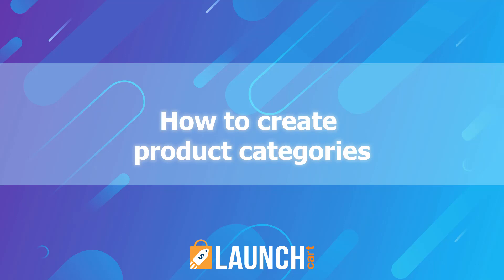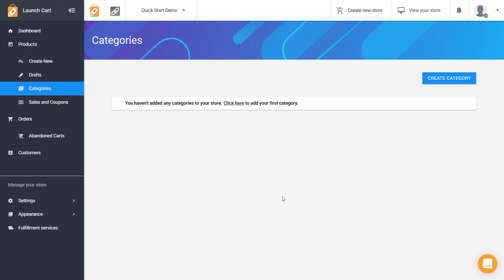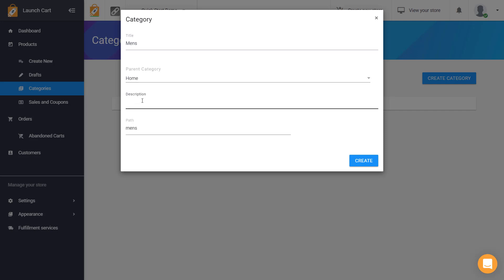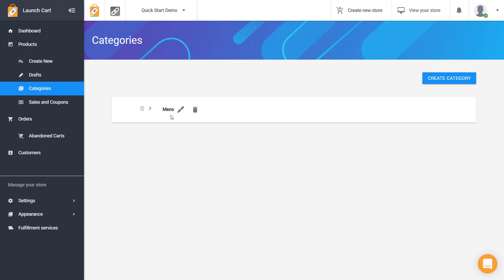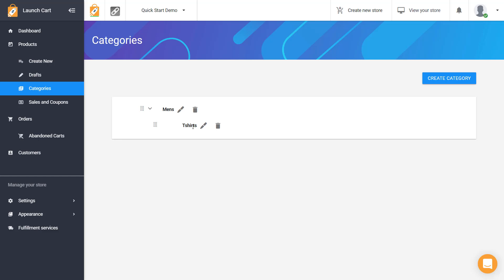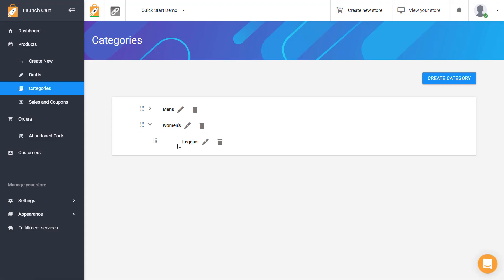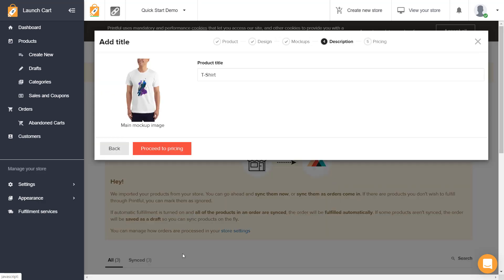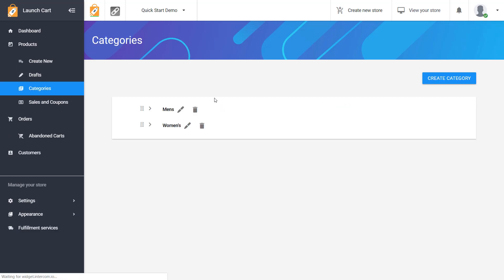How To Create Product Categories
Learn how to create product categories for your online e-commerce store.